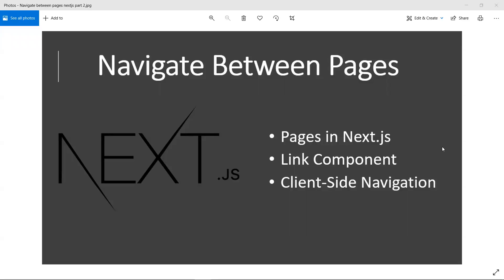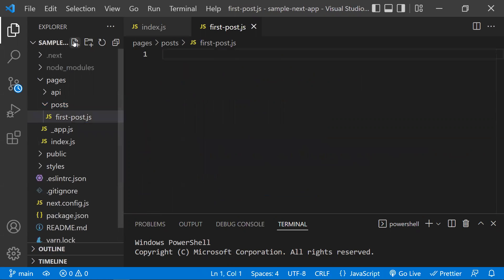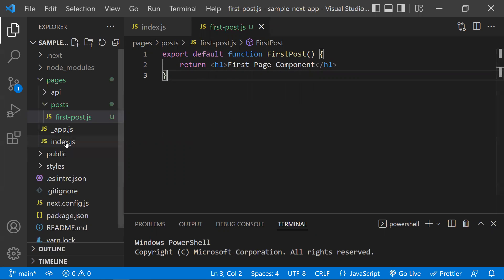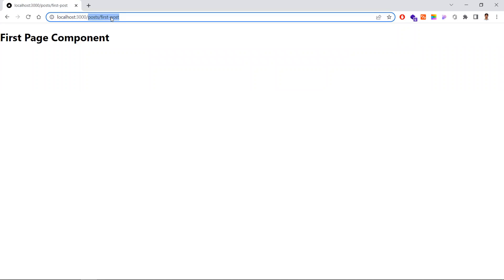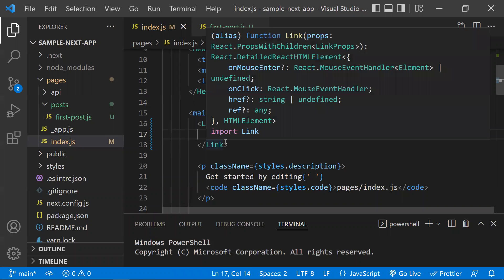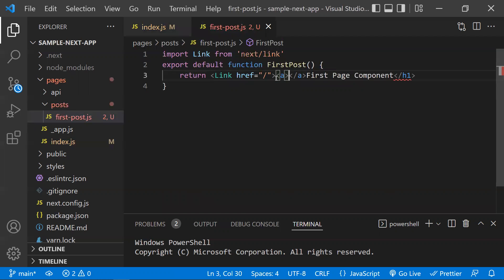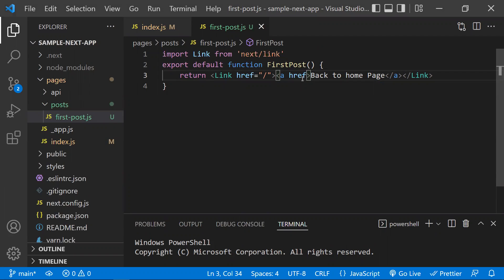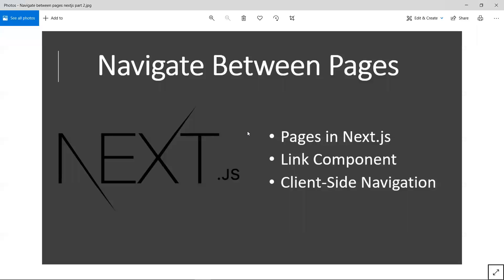Navigating Between Pages in NextJS | NextJS Tutorials | Frontend Webdevelopment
In this video, we delve into the topic of navigating between pages in Next.js, a powerful framework for React applications. Seamless page transitions not only enhance the user experience but also contribute to the overall professionalism of your web project. Join us as we guide you through the process of implementing smooth page transitions in Next.js. We cover essential concepts such as routing, dynamic imports, and prefetching. Through practical examples and step-by-step instructions, you'll gain the skills and knowledge needed to navigate between pages flawlessly in your Next.js applications.